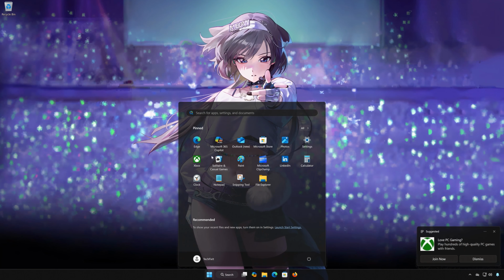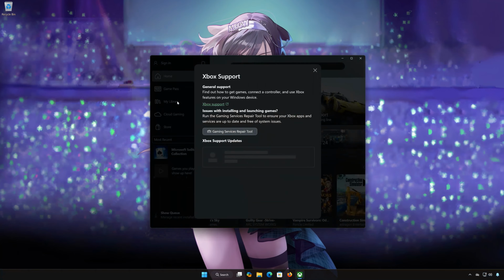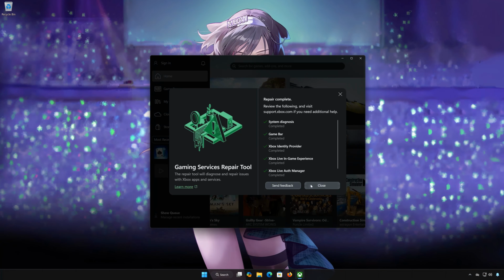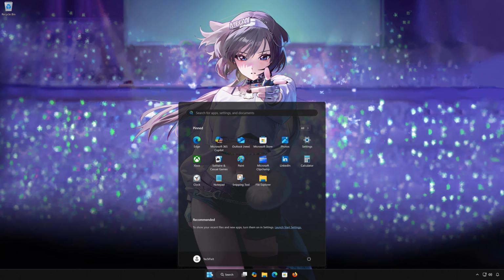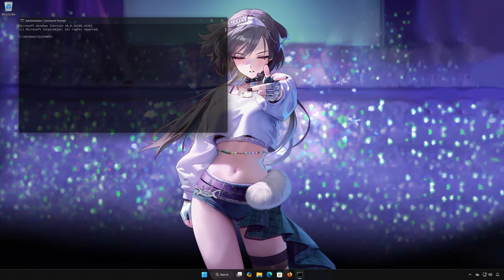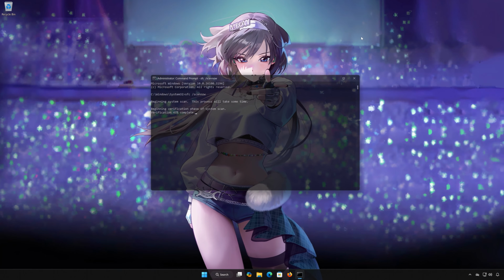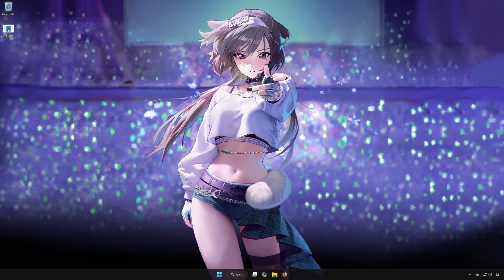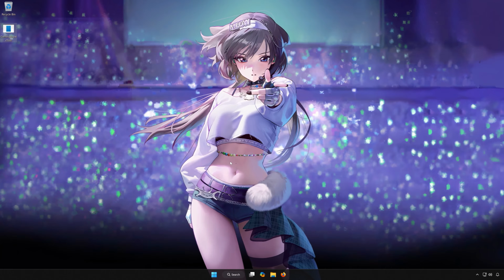Xbox Game Pass Games Are Not Installing Error Code 0x80190193 On Xbox App/Microsoft Store On PC FIX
The Xbox Game Pass installation error 0x80190193 on the Xbox App or Microsoft Store usually indicates a communication problem between your PC and Microsoft’s servers. It can prevent Game Pass games from downloading, installing, updating, or launching.

Common causes include:

- Xbox Live or Microsoft Store server issues
    Temporary outages, maintenance, or service disruptions can prevent the Xbox App from validating downloads and licenses.
- Corrupted Microsoft Store cache
    Damaged Store cache files may interfere with game downloads and cause installation requests to fail.
- Gaming Services problems
    Missing, outdated, or corrupted Gaming Services components are one of the most common reasons Game Pass games fail to install.
- Xbox App corruption
    A damaged Xbox App installation can prevent proper communication with Microsoft servers.
- Microsoft account synchronization issues
    If the Xbox App, Microsoft Store, and Windows are not signed into the same account, installation errors may occur.

Fix: Reinstall Gaming Services
 1. Open PowerShell as administrator
 2. Run:

start ms-windows-store://pdp/?productid=9MWPM2CQNLHN

3. Reinstall Gaming Services and restart your PC.

 》 CHAPTERS 《

00:00 Intro
00:20 Solution 1
00:58 Solution 2
01:25 Solution 3
02:58 Solution 4
03:45 Solution 5
04:45 Solution 6
05:58 Outro